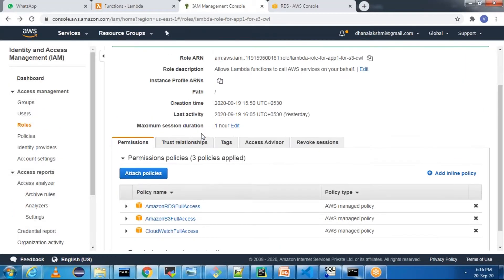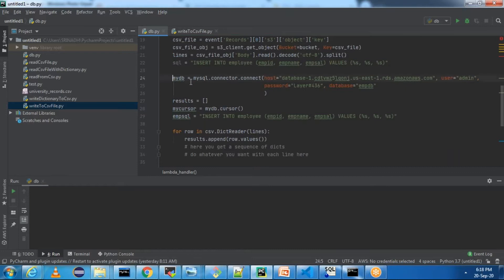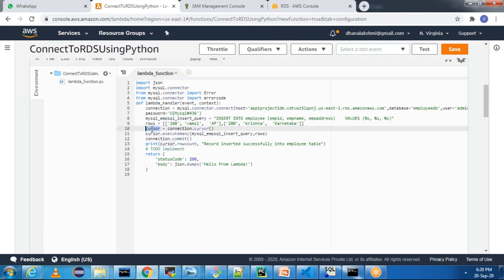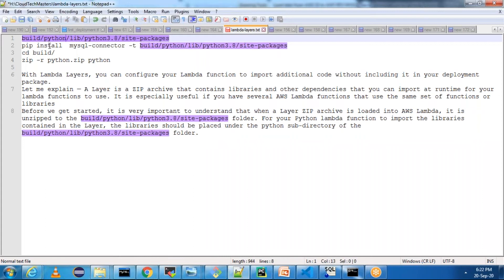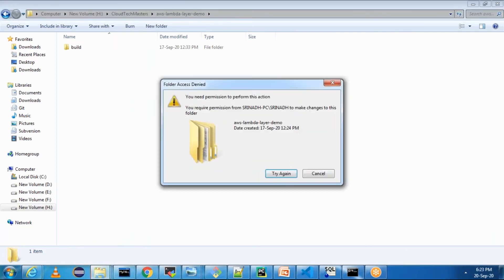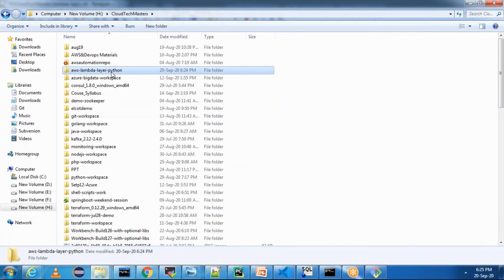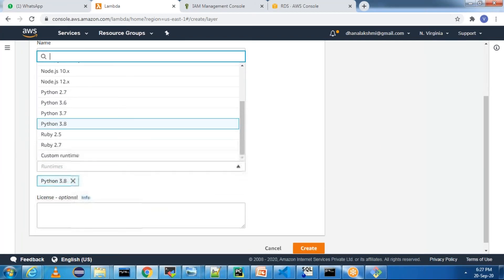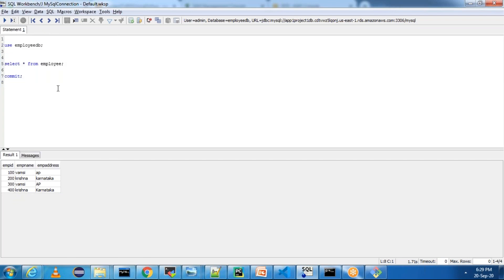AWS | Project | AWS Lambda Layers for Python | How to use Lambda Layers in Lambda Function| Part-5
Lambda layers allow us to share code among lambda functions. We just have to upload the layer once and reference it in any lambda function.
The code in a layer could be anything. It could be dependencies, configurations, helper functions i.e. Logging, Recording metrics, etc…
We can link up-to five lambda layers per function where one of that can optionally be a custom runtime e.g. Python, Nodejs, etc.. However adding your custom runtime is not the most frequent use-case for lambda layers but sharing code across your serverless microservices.

The main purpose of a lambda layer is to avoid duplicate codes across many lambdas thereby promote separation of concerns design principle.
Before lambda layers, developers used to either duplicate common code in every lambda function or create local npm packages and refer them in lambdas. Now with lambda layers, you can securely share code among your lambda functions in the same AWS account, cross-accounts or in public.